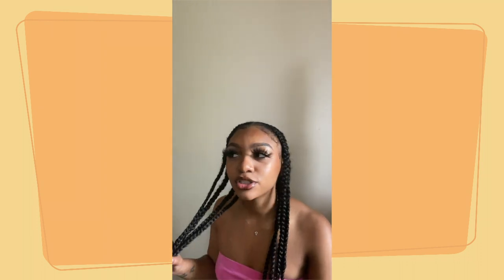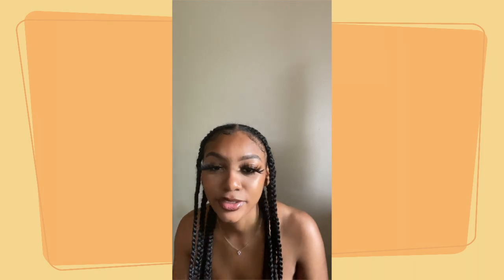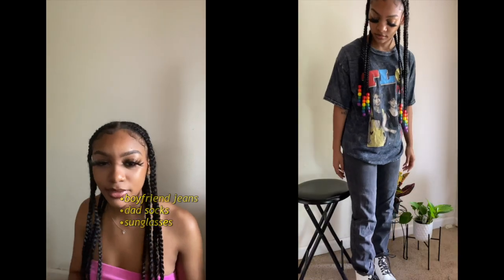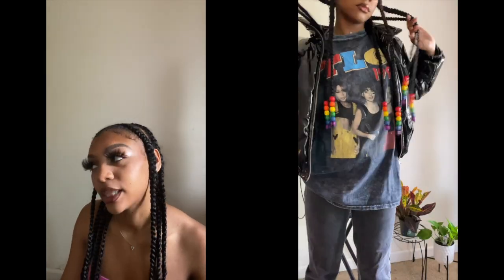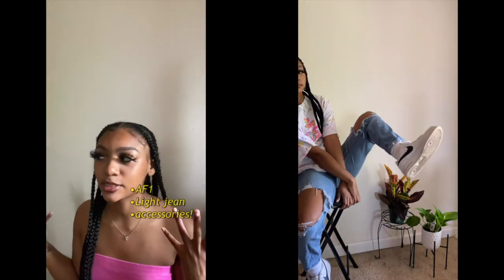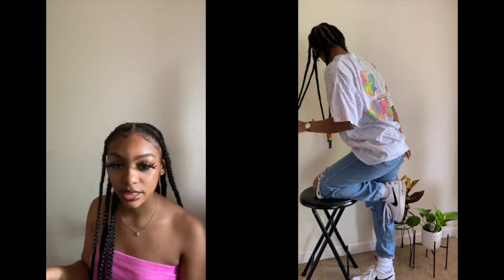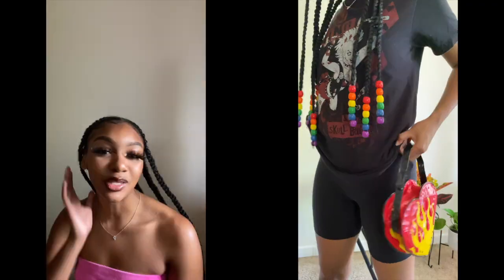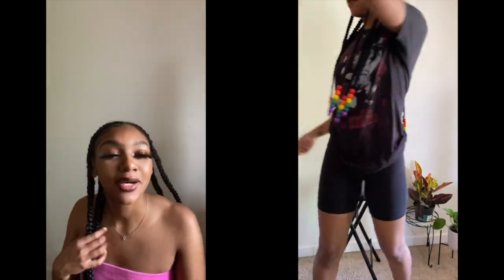STREETWEAR 101: Styling Oversize Tees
hi loves! Today I will be showing you how I incorporate Tee-Shirts into my streetwear style! I hope you guys take inspiration and get into streetwear style too!